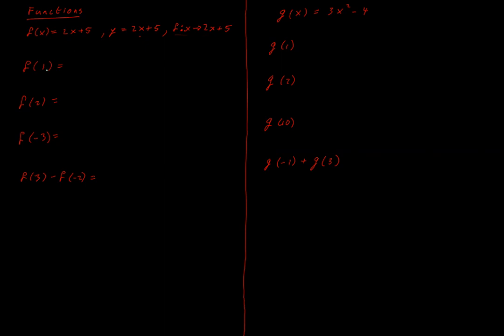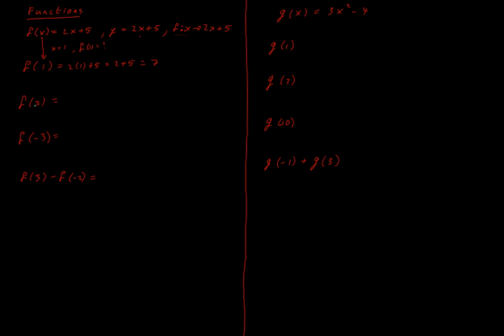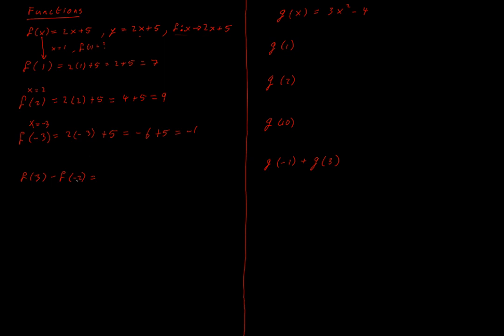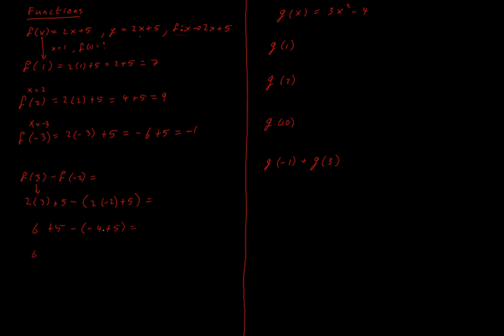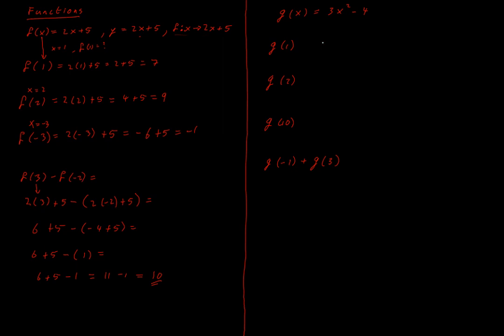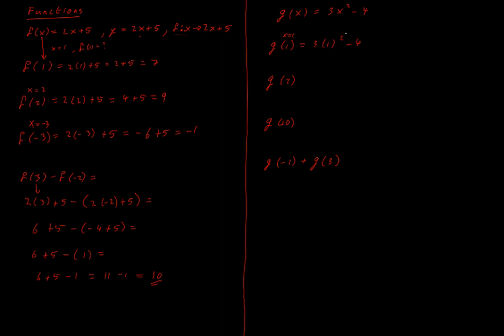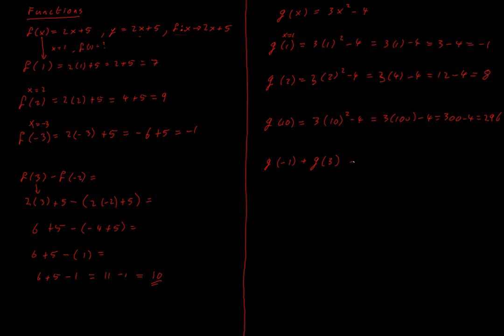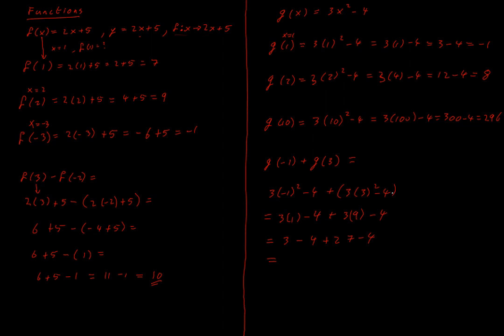Functions Basic Intro